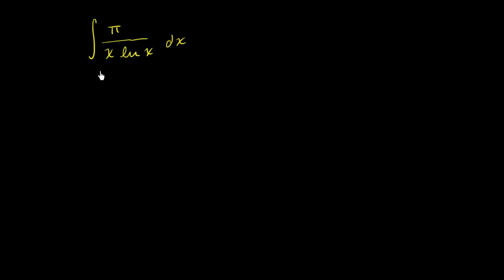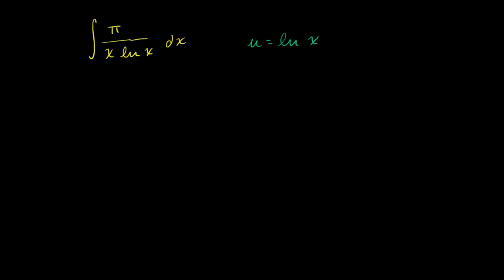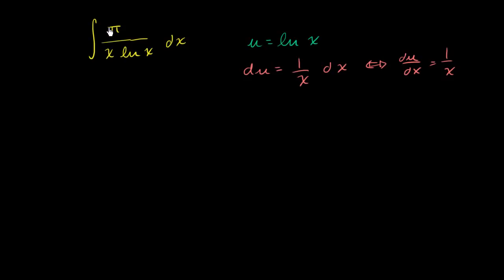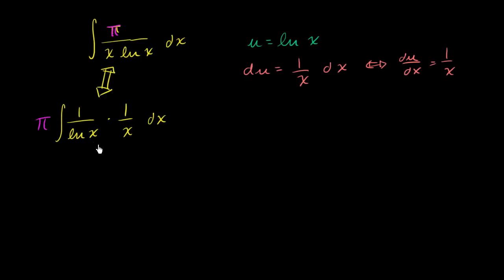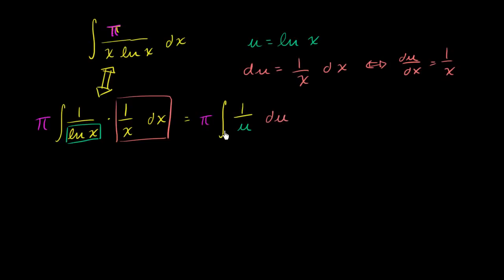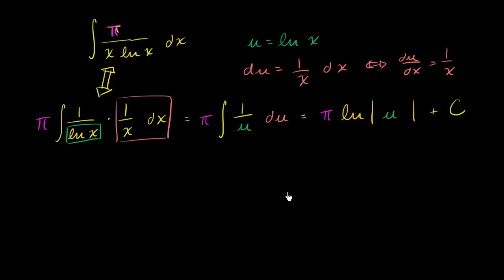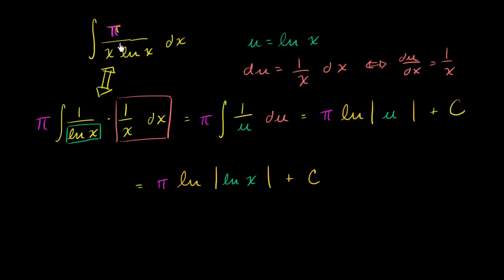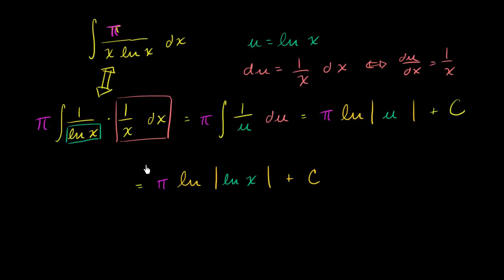פונקציה לוגריתמית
logarithmic function | AP Calculus AB | Khan Academy Hebrew